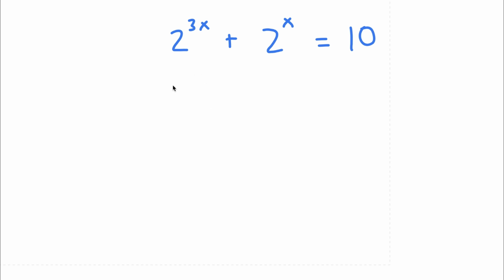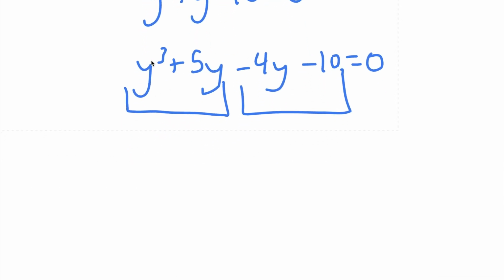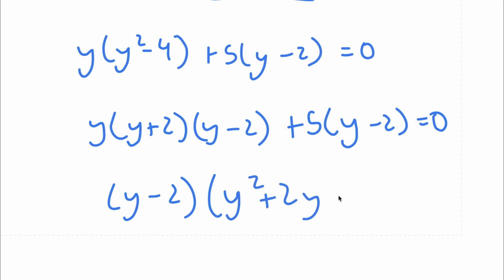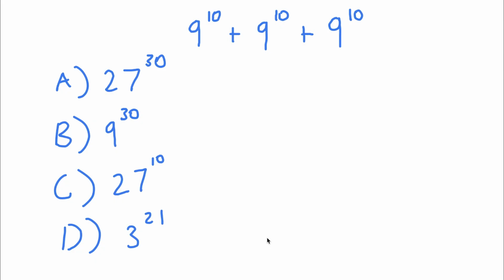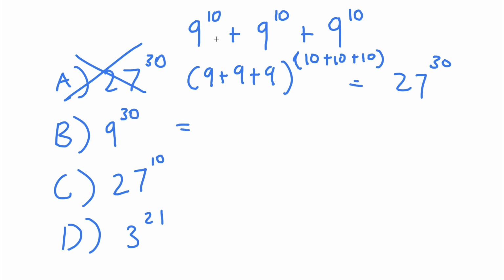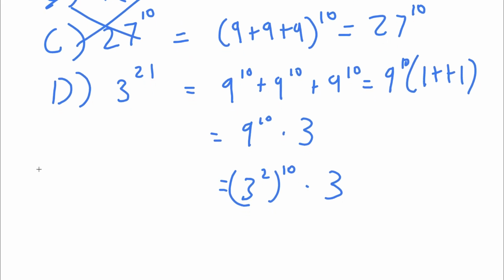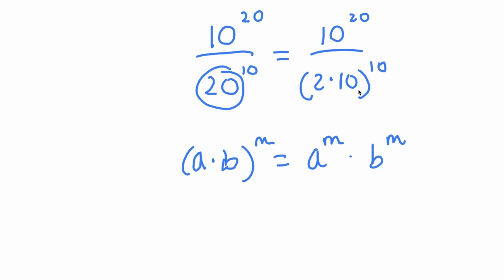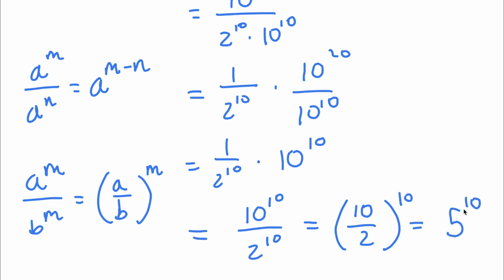A Simple Problem Thats Not So Simple | A Nice Exponential Equation